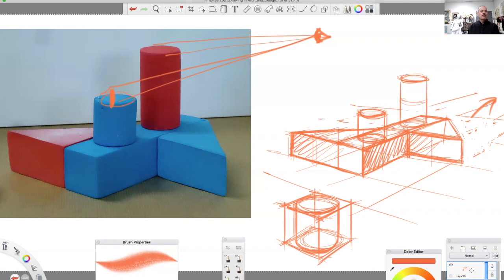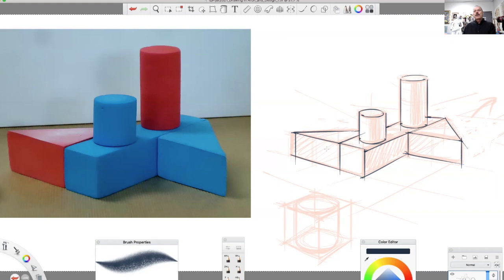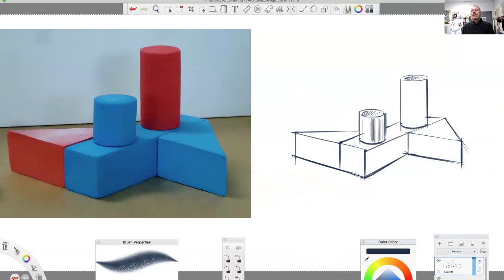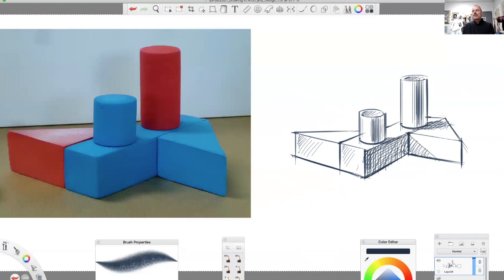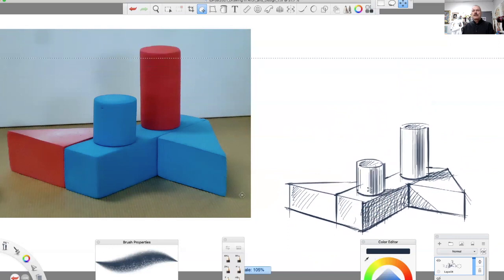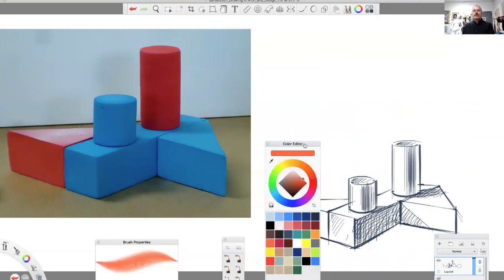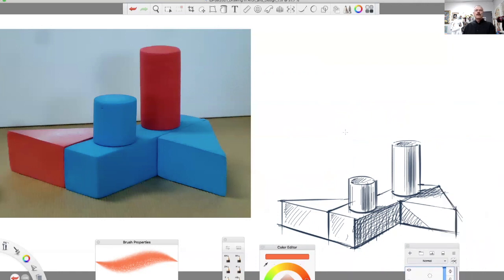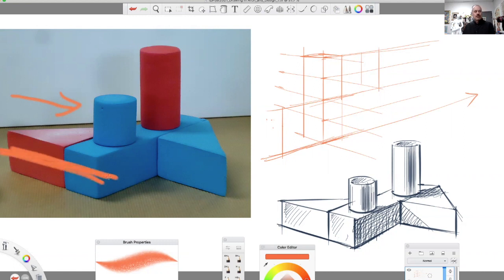©Pijet2021 draw in design and arch 2 HD 720p HD 720p